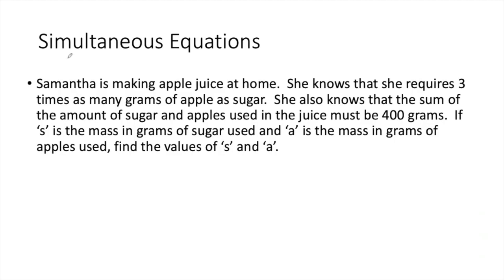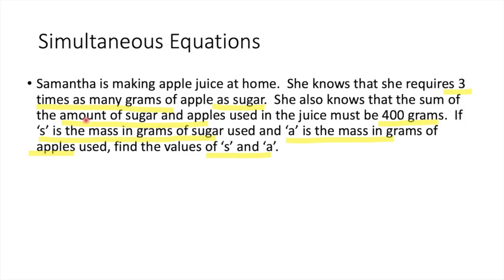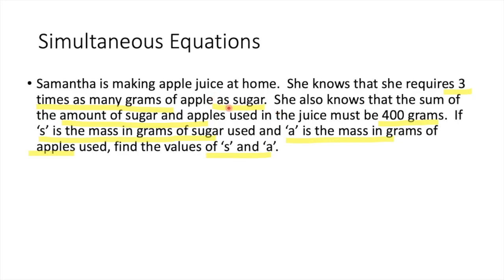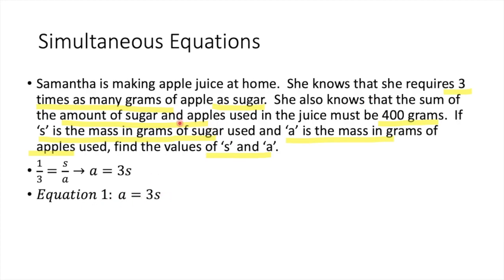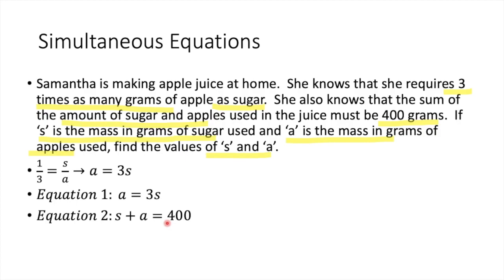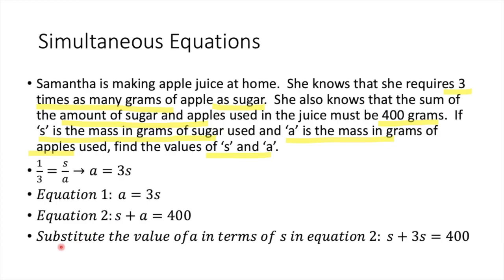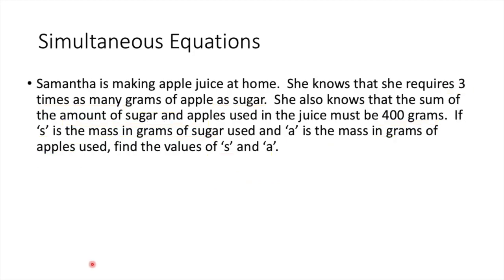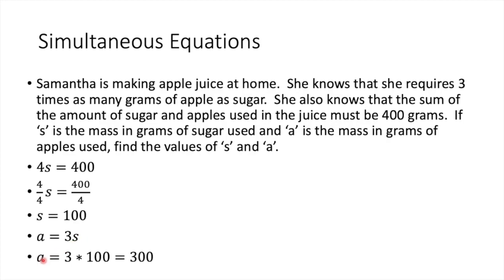Equations in Two Variables - Level 1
The basics of equations in two variables.  We examine a word problem and solve for both variables by formulating and solving two equations with two unknowns.